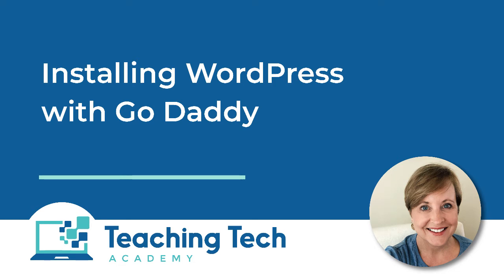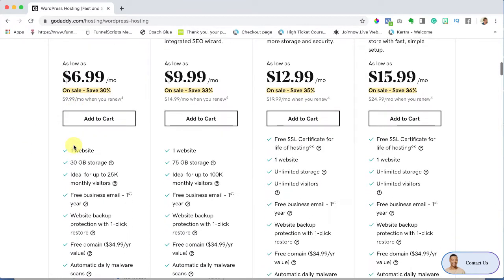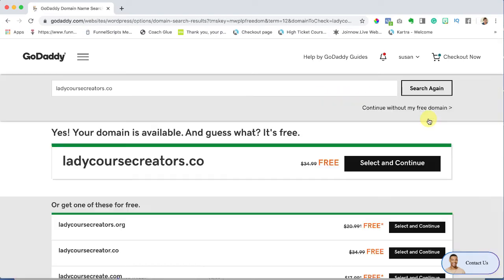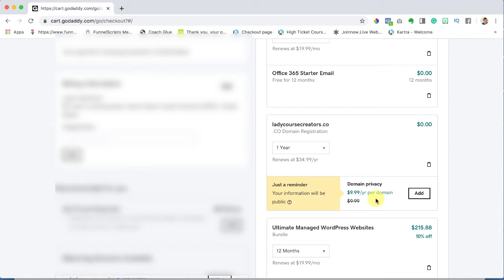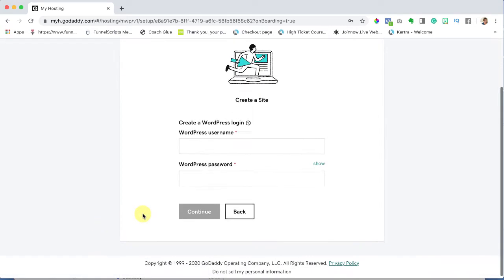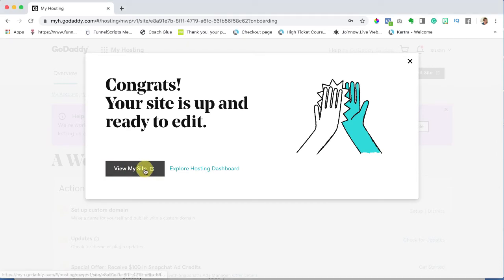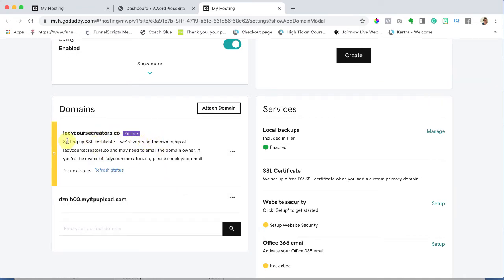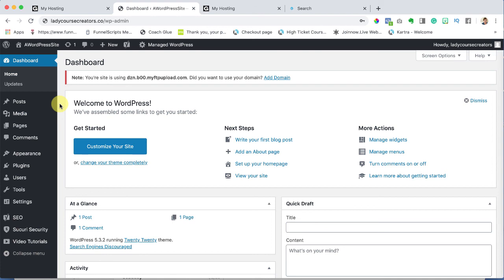How to Install WordPress with GoDaddy Hosting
Learn how to install a managed WordPress site with GoDaddy hosting.  Discover how easy it is to install WordPress using GoDaddy.  You don't have to break the bank to start building a website with GoDaddy, it's very cheap hosting and will get you up and running quickly.